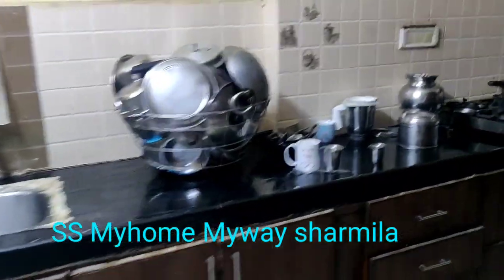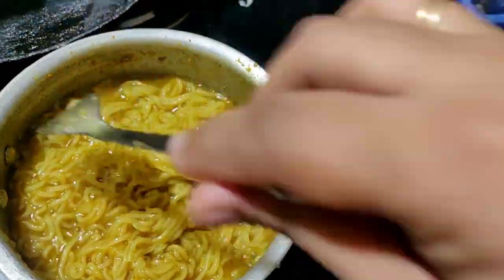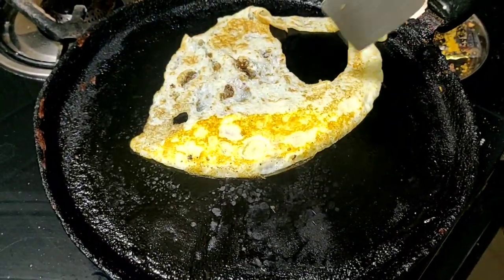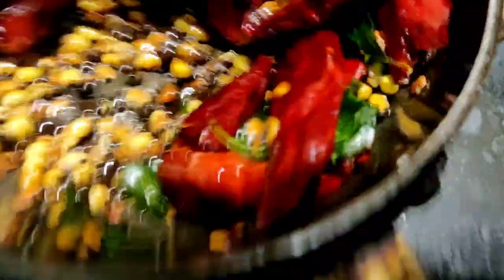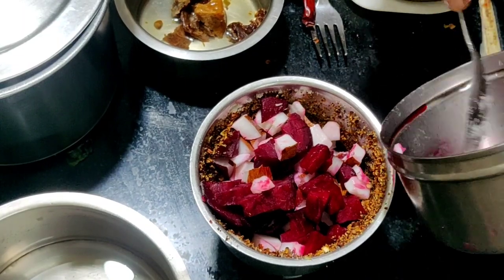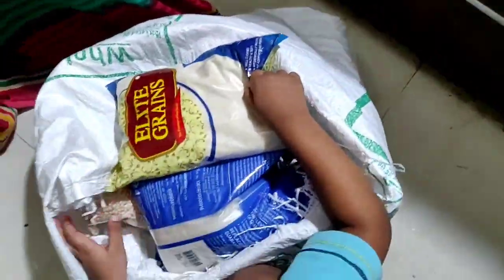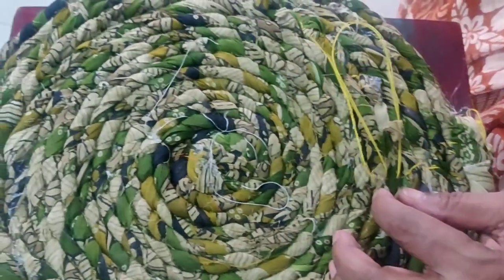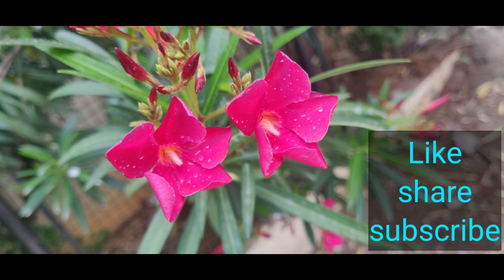vlog పచ్చి beetroot రోటి పచ్చడి అదిరింది/గృహప్రవేశానికి కావాల్సినవి/morning2afternoon/DIY new mats